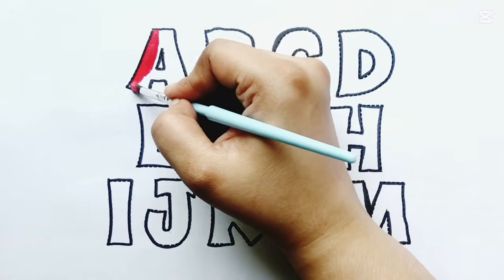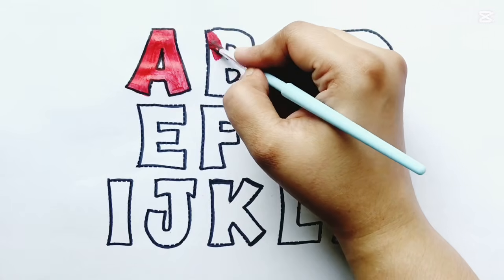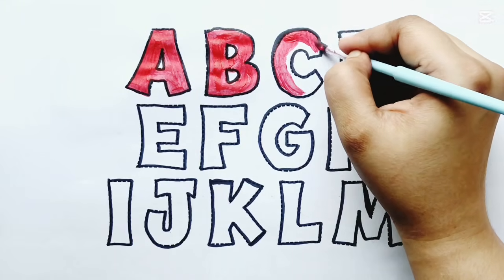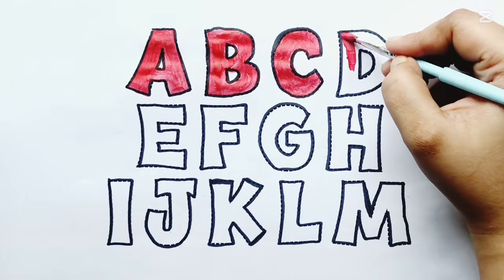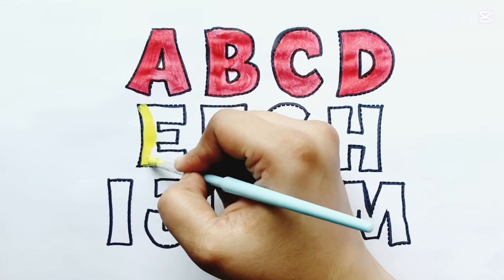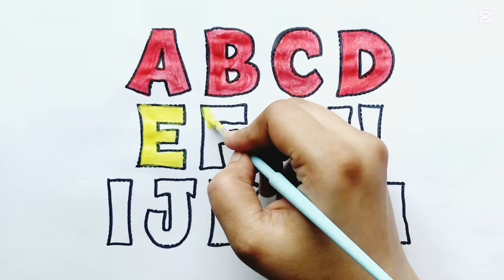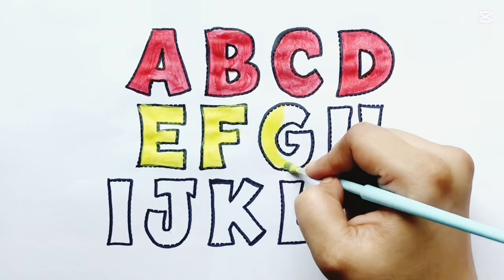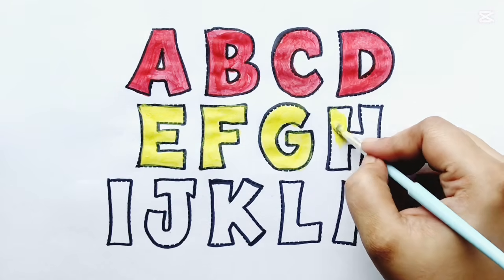How to Draw & Paint A to M (Part 1) | Alphabet Art for Toddlers & Preschool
🎨 Let's learn Capital Letters A to M – Part 1! This fun, easy drawing and painting tutorial is made for toddlers and young kids who are starting their alphabet journey. Watch, follow along, and create colorful ABC art step by step.

✅ In this video (Part 1):

· Draw Capital Letters A, B, C, D, E, F, G, H, I, J, K, L, M
· Paint & color each letter
· Simple steps for little hands
· Bright, engaging visuals for toddlers

👶 Perfect for: Ages 2–5, preschool, kindergarten, homeschool

📚 Learning made fun! Build letter recognition and creativity at the same time.

Capital letters A to M, learn alphabet for toddlers part 1, drawing ABC for kids, painting capital letters A to M, how to draw ABC easy, toddler alphabet art, preschool learning video, A to M drawing tutorial, step by step alphabet painting, kids learn letters A to M, ABC coloring for toddlers, homeschool art activity, letter recognition for toddlers, alphabet part 1